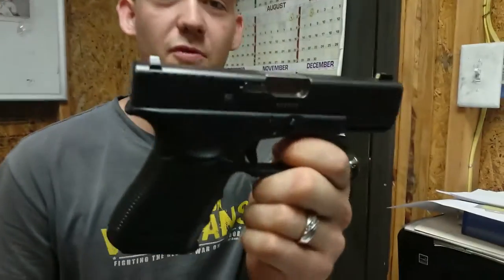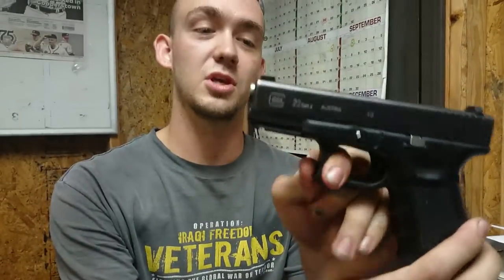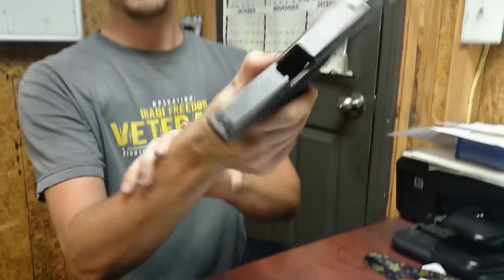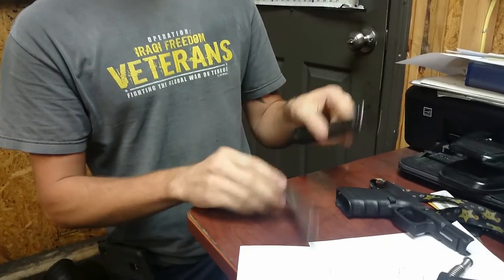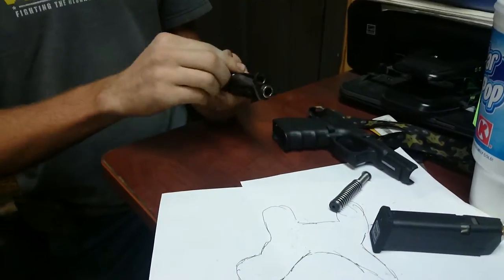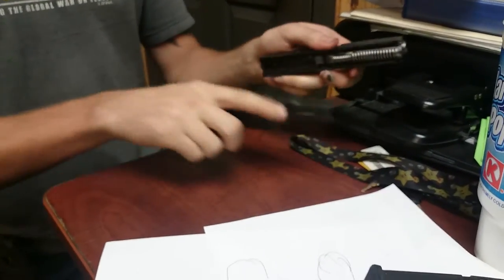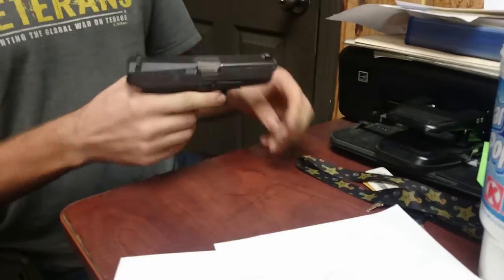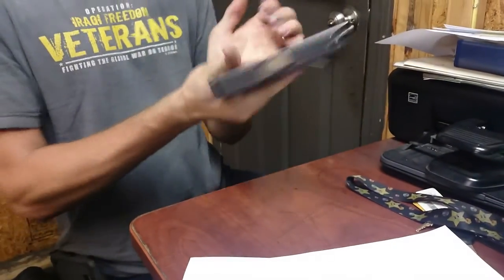MY FRIENDS WILL KILL YOU!! 40 CAL GLOCK 23 DISSASSEMBLE!!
PSN: thebeastlygamer-

PSN: Miss_Bolden_09

Favorite Artist: Utada Hikaru
Favorite Movie : Kingpin, The Island, Psycho.
Favorite Youtube Show: Beastly Thoughts
Favorite Lady: My Wife!!